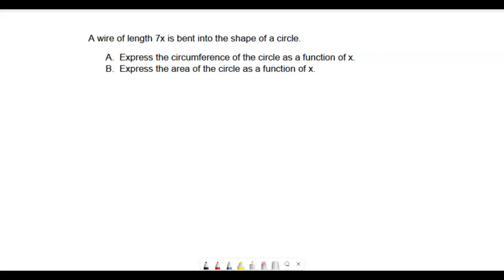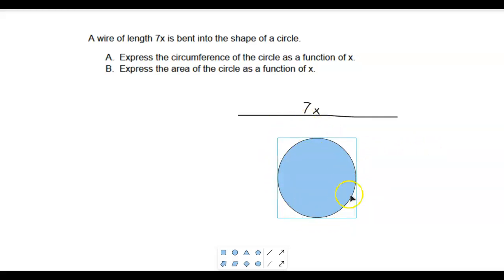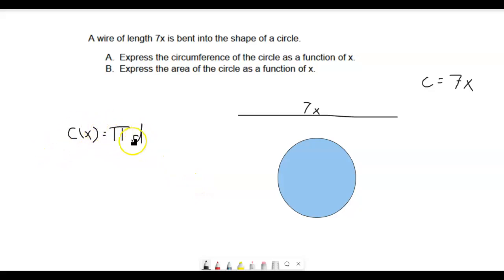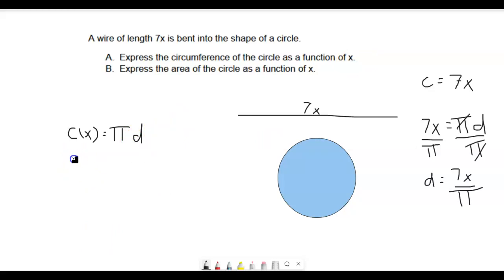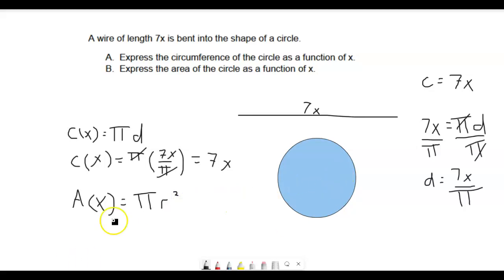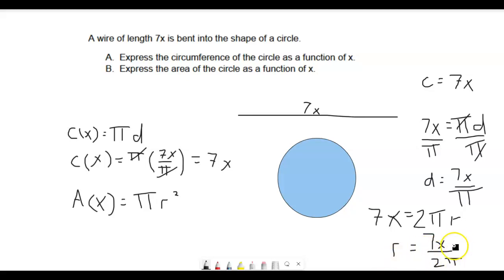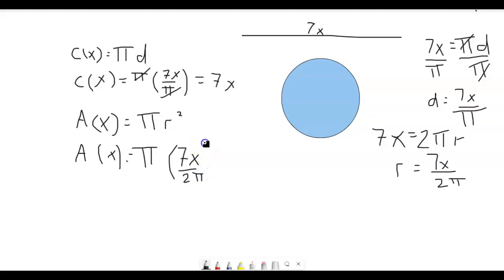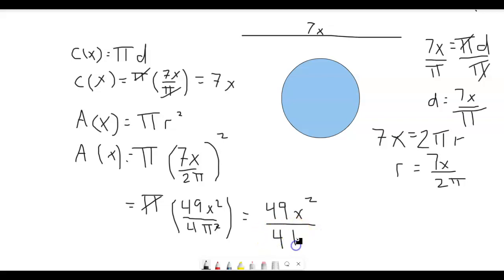Objective Functions for Circles